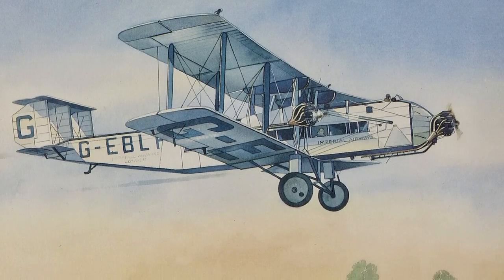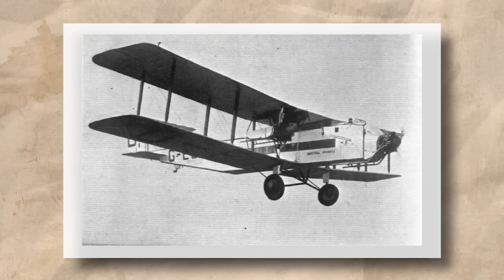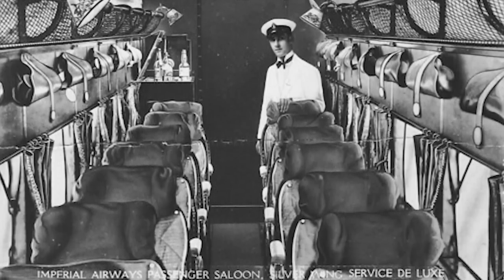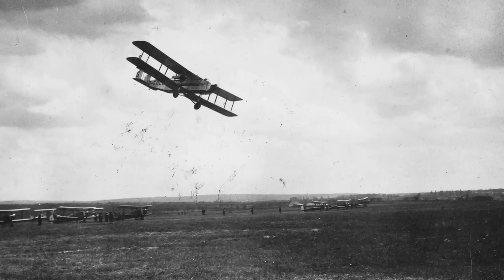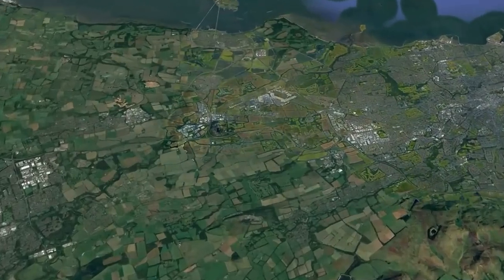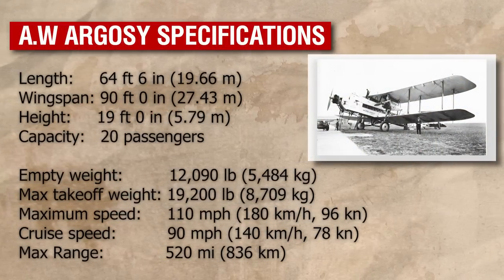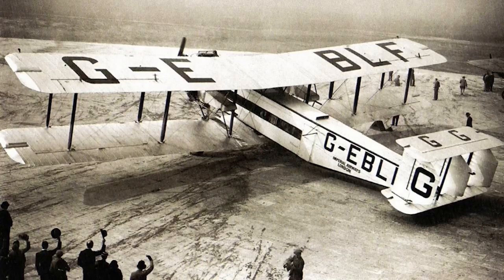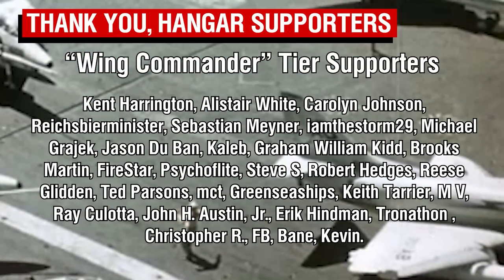Imperial Airways' Boxy Airliner - Armstrong Whitworth Argosy | Aircraft History #100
Today we take a look at the Armstrong Whitworth Argosy, a slab-sided airliner that kick started the company's endeavors in the marker of commercial aviation.

Sources:
Jackson.A.J (1973), British Civil Aircraft Since 1919: Vol 1.
Tapper.O (1988) Armstrong Whitworth Aircraft Since 1913.